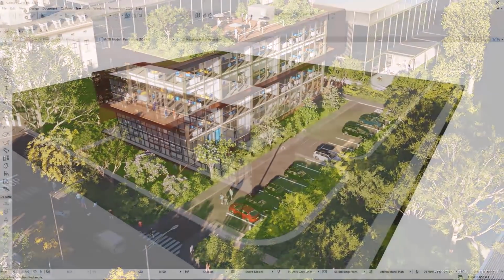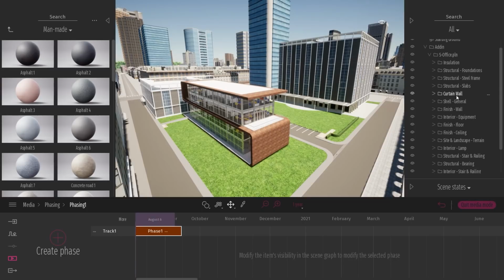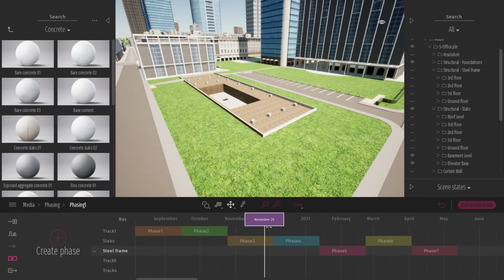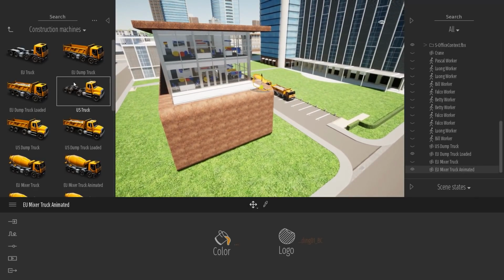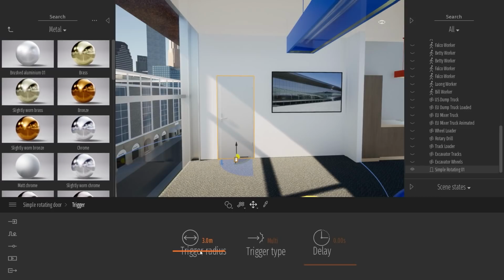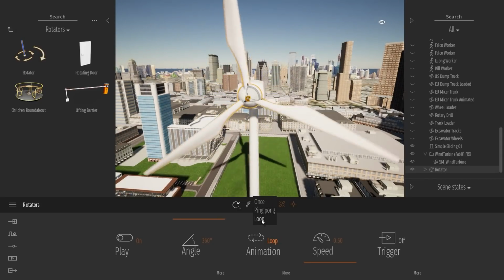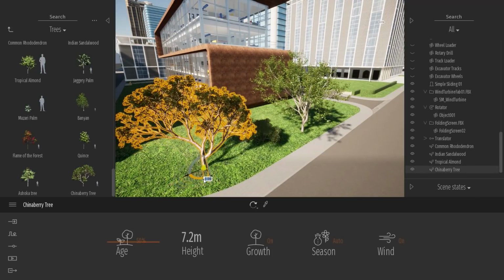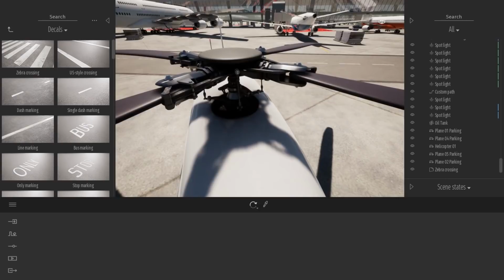A dive into the new features of Twinmotion 2020.2 | Webinar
In this webinar, we’ll dive into the exciting new tools and smart assets of Twinmotion 2020.2, offer tips on achieving more efficient ARCHICAD file preparation, and much more.

The project used in this presentation is courtesy of GRAPHISOFT.

Want to continue improving your Twinmotion or Unreal Engine skills? Check out our free video courses and guided learning paths at Unreal Online Learning.